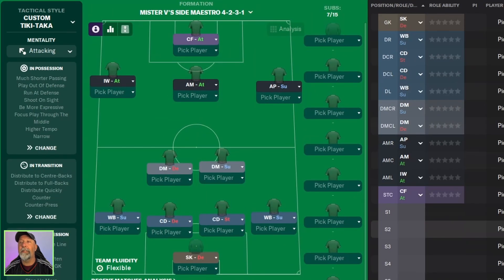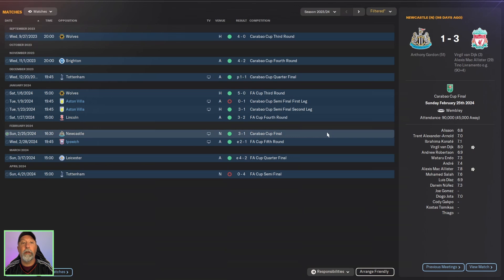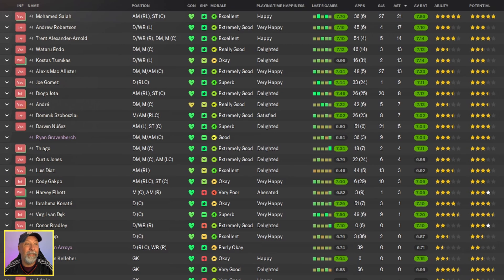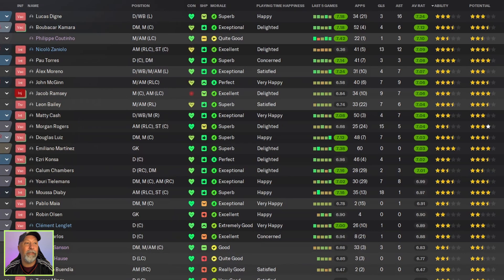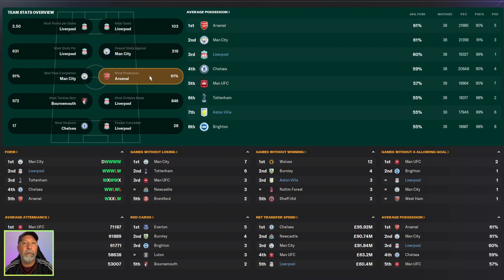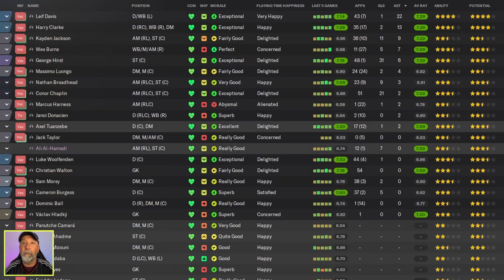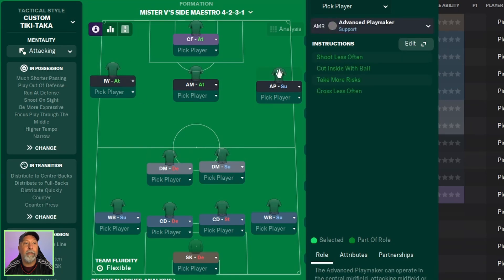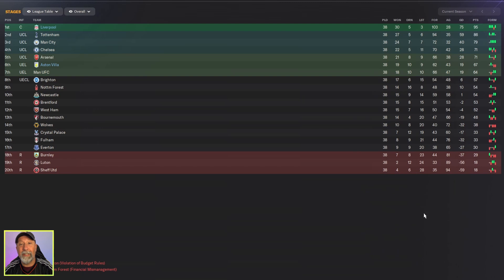MISTER V's SIDE MAESTRO 4231 | Testing the Best FM24 Tactics | Football Manager 2024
Side AP's for the win!

Tactic: Mister V's side maestro 4-2-3-1
Creator: Mister V

Contents
00:00 Intro
00:44 Premier League Standings
00:55 Liverpool
01:57 Aston Villa
02:44 Data Hub
03:13 Premier League Stats
03:48 Championship Standings
03:58 Ipswich Town
04:26 Championship Stats
04:52 Tactic
05:42 Recap

👨🏻‍🏫 Game Guides or 2-3-4-1?  You decide.